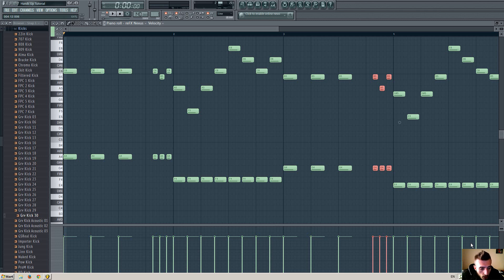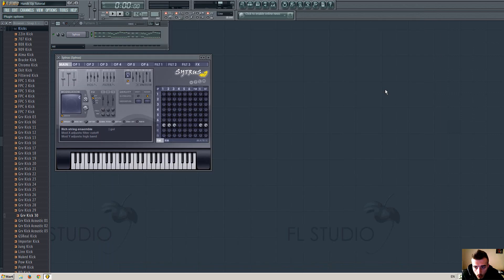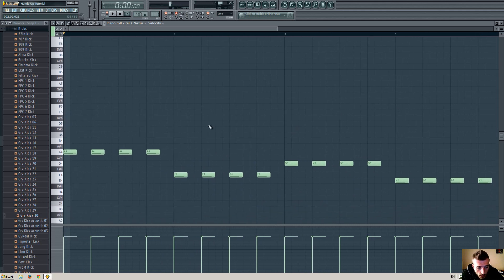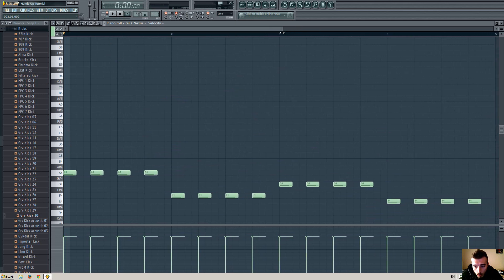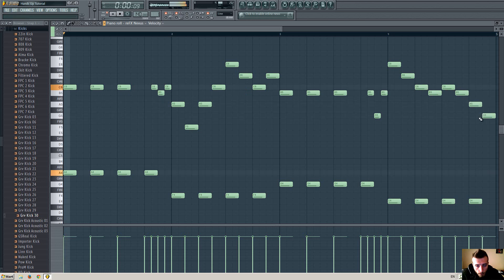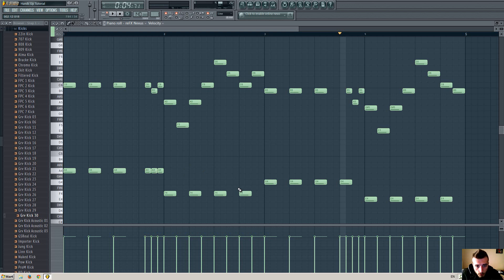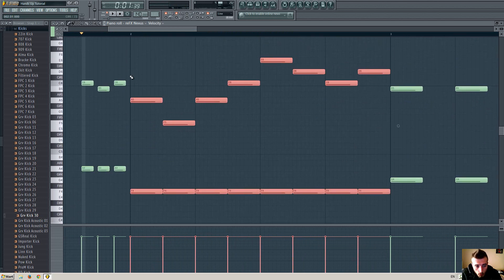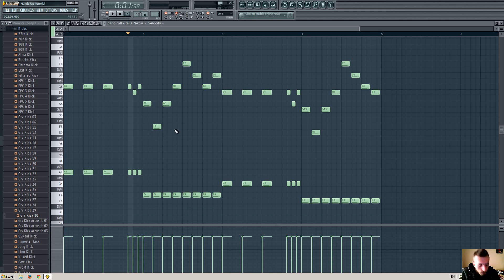Hands Up Melody Tutorial FL Studio 11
How to create simple hands up melody on FL Studio 11 with Nexus, if you don't have nexus with Sytrus Discord